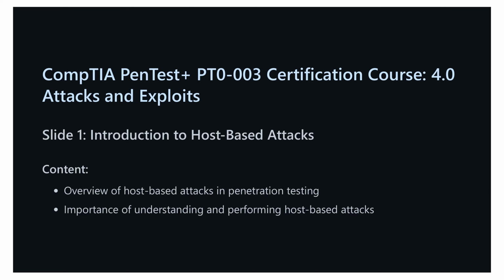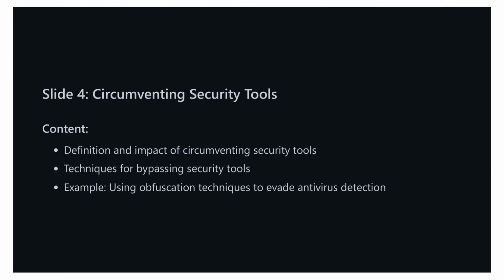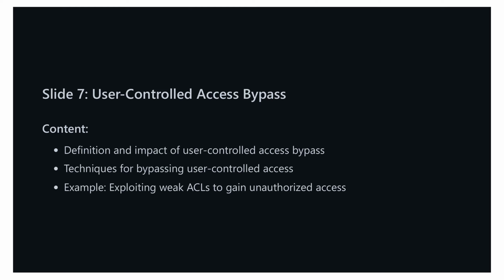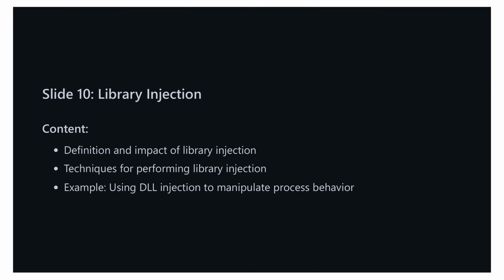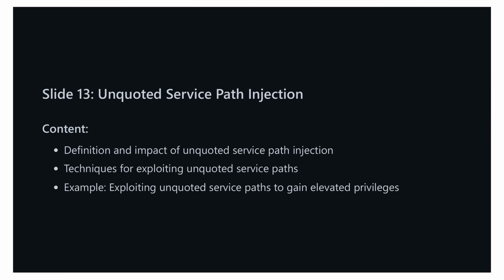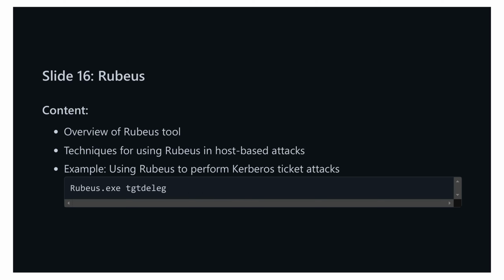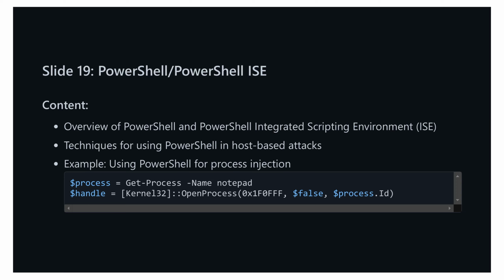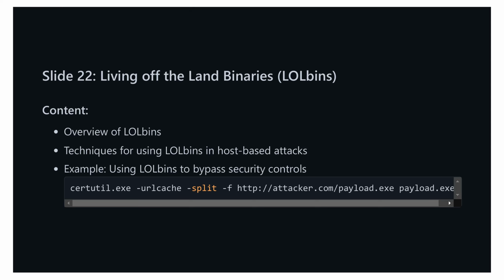Part 9 CompTIA PenTest+ PT0-003 (Unofficial) Certification Course: 4.0 Attacks and Exploits